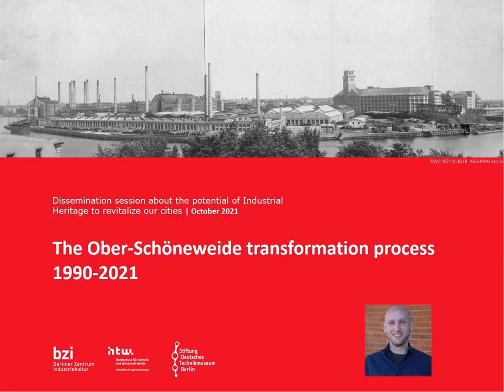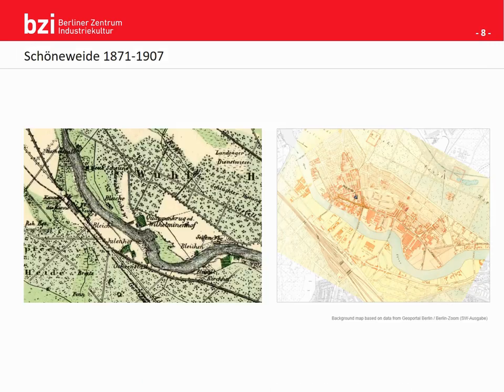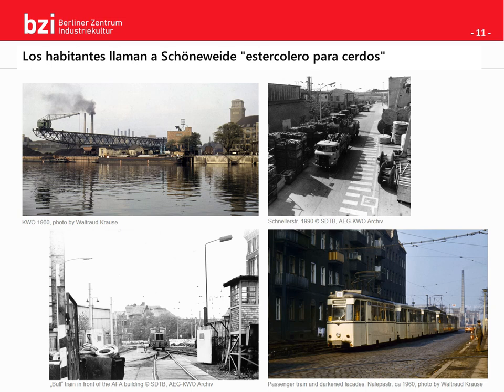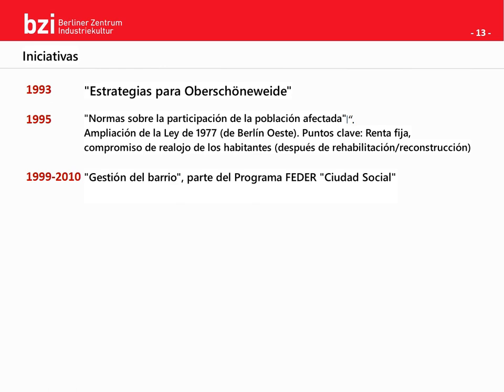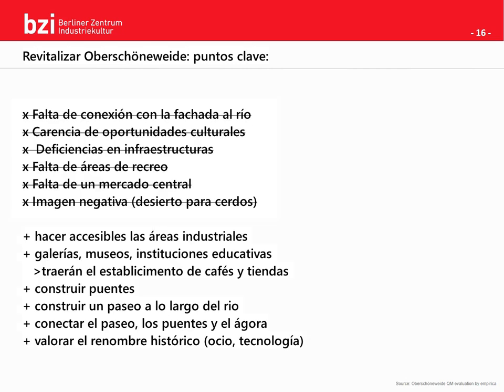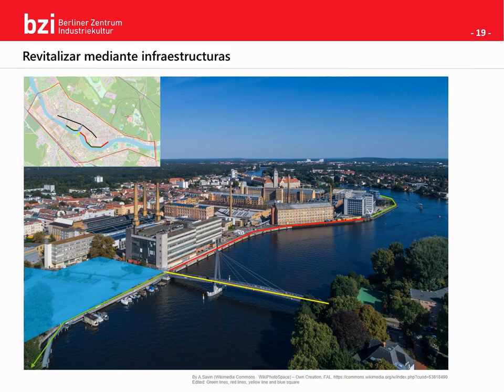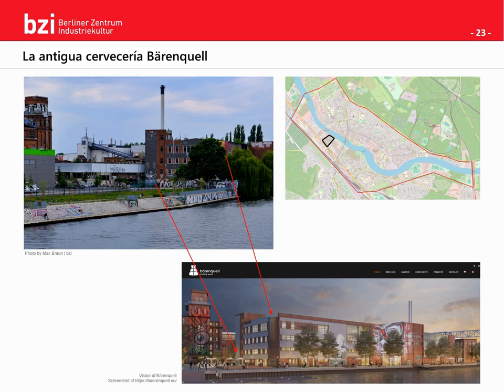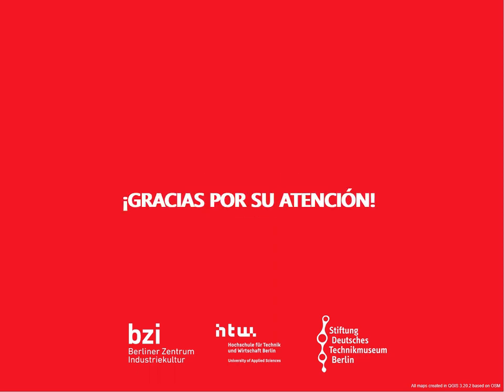El proceso de transformación de Oberschöneweide, Berlín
Autor: Jannis Petersen – bzi,  Berliner Zentrum Industriekultur
III Encuentro en el Bulevar: ¿Cómo convertir el Patrimonio Industrial en un activo para revitalizar Oviedo?